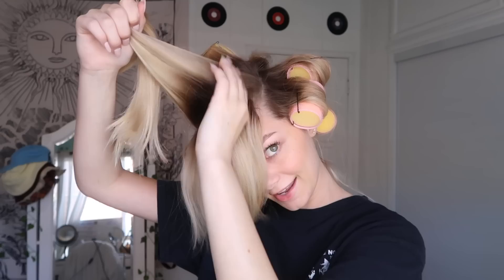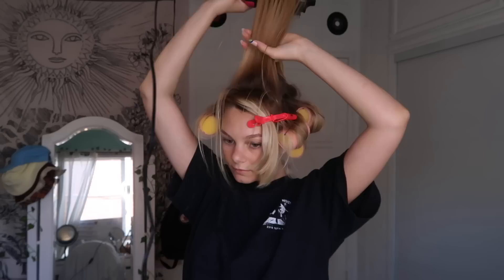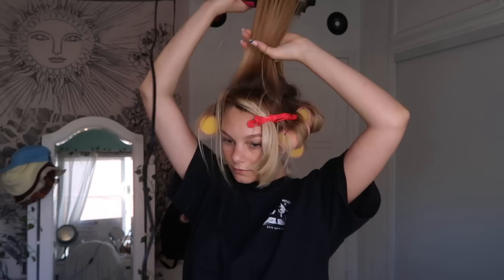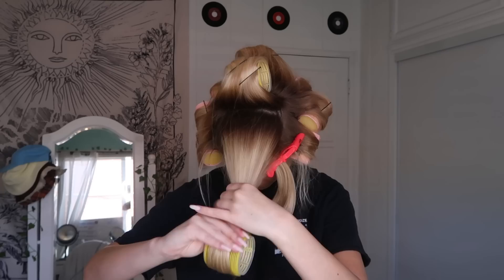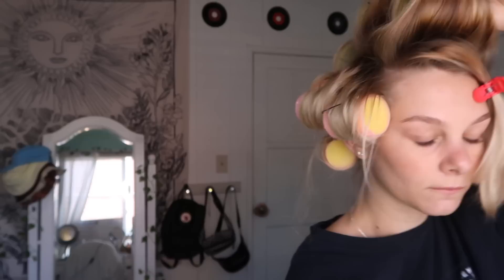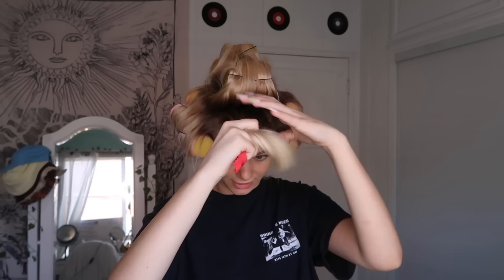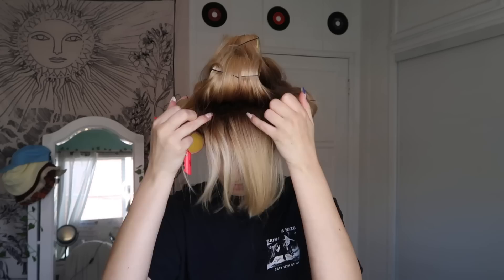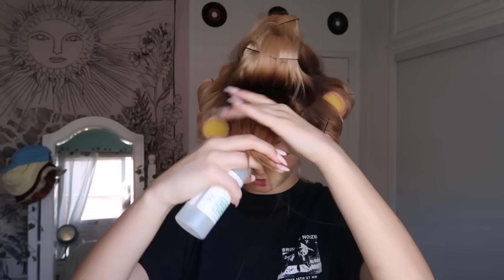THE PERFECT 90’S INSPIRED BLOWOUT AT HOME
products in video:
blowdryer brush
foam rollers
drybar self grip rollers
clips
roller brush